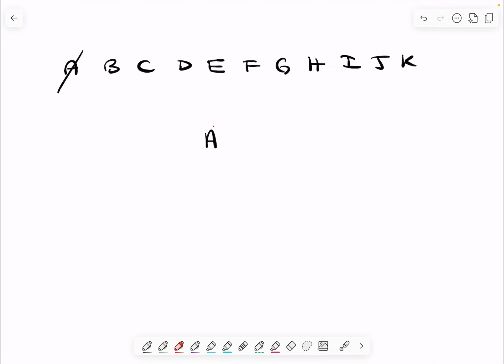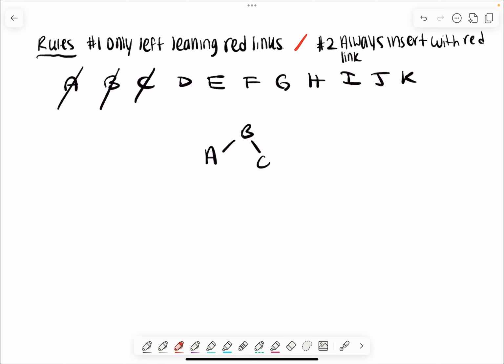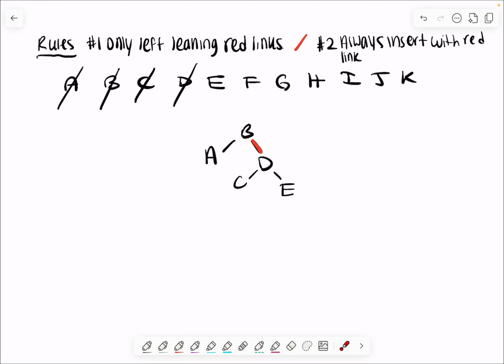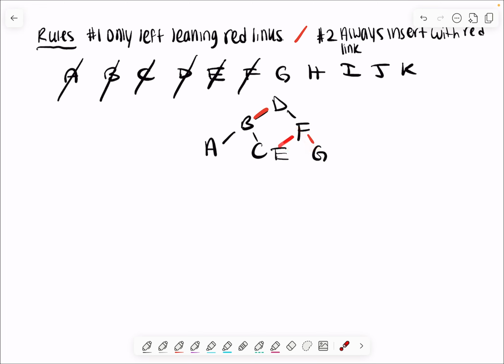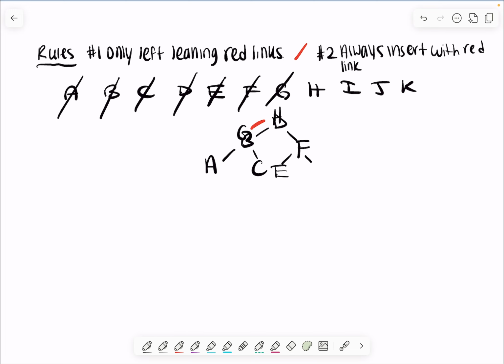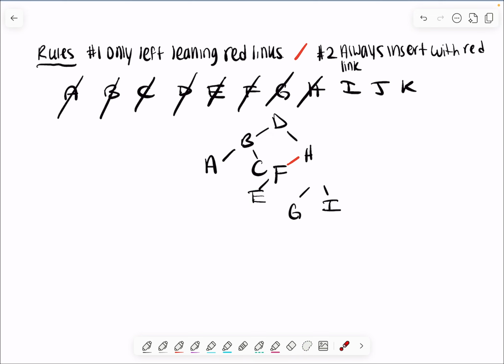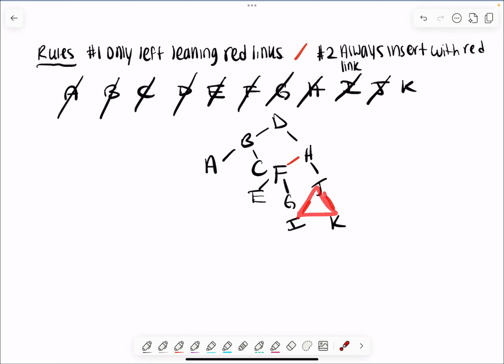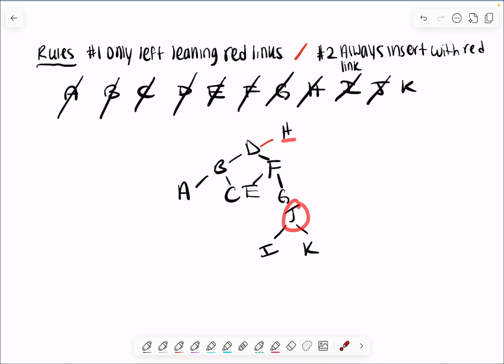Inserting into Red-Black Trees 2/2| Data Structures 112 RU